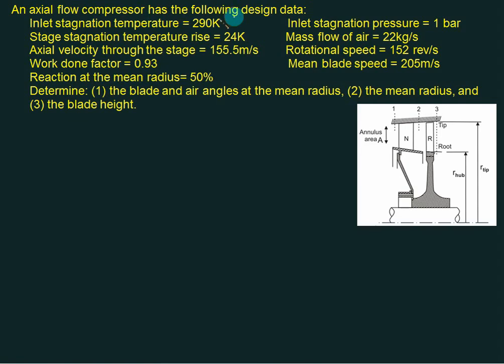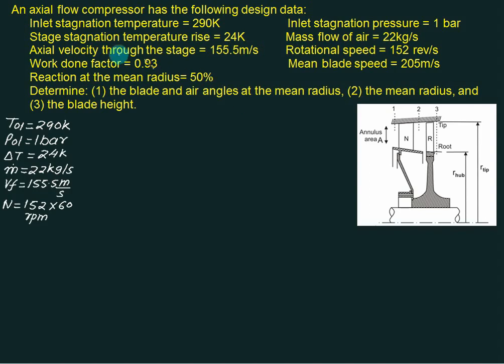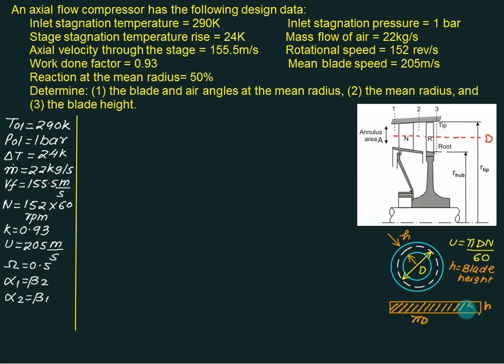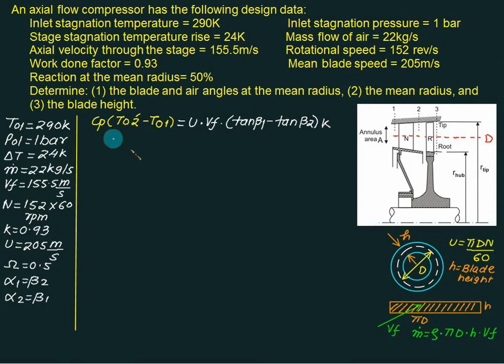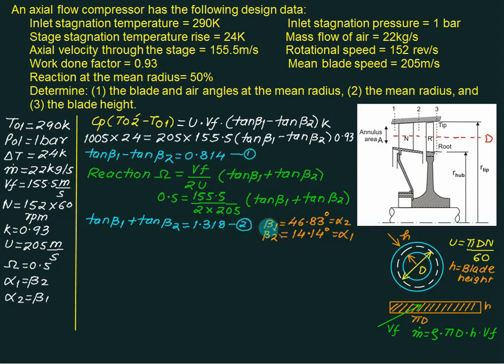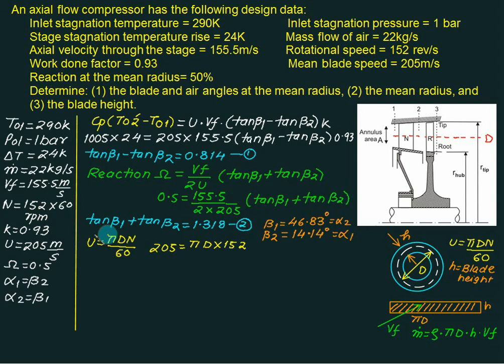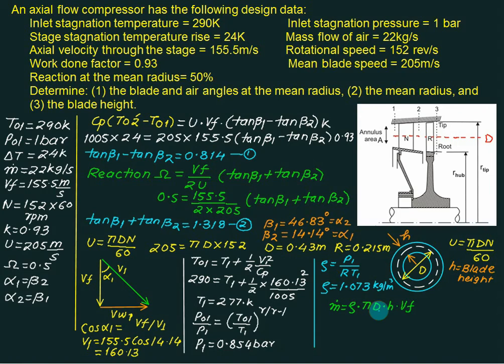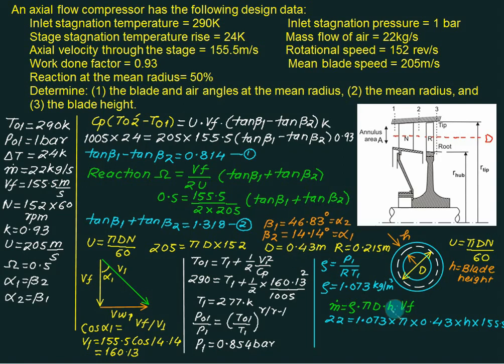Axial flow Compressor 4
Numerical on Axial flow compressor , University based